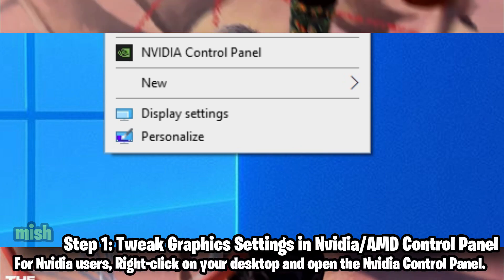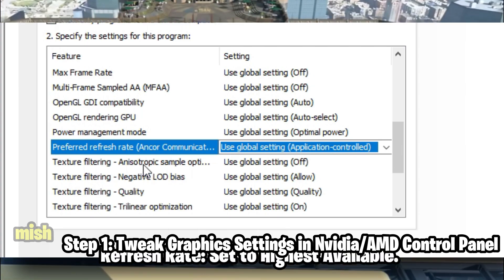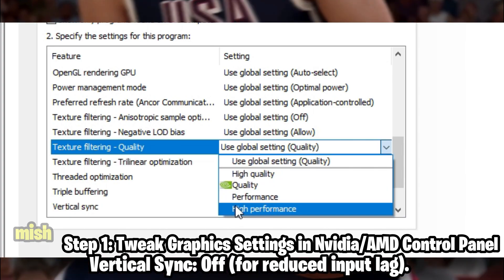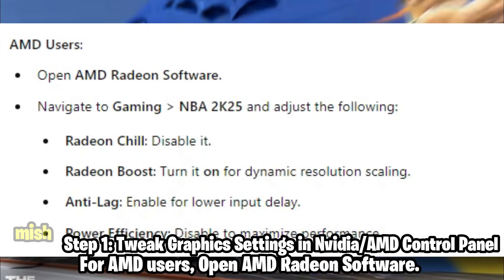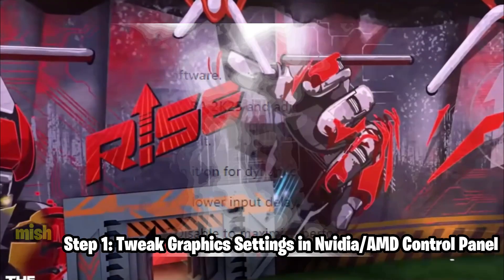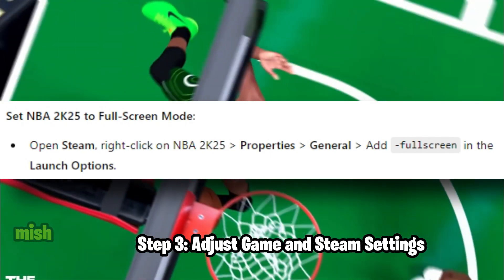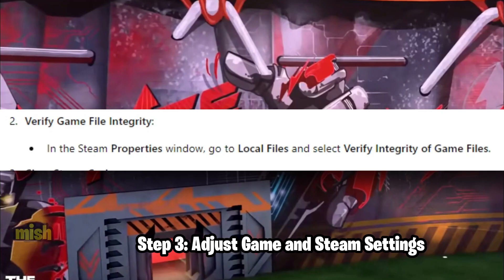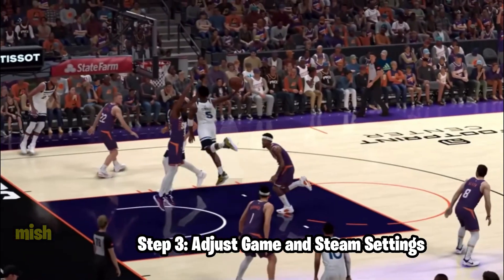How to Fix NBA 2K25 FPS Drops, Lagging Stuttering, Freezing? NBA 2K25 LAGGING PC? 2K25 STUTTER FIX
How to Fix NBA 2K25 FPS Drops, Lagging Stuttering, Freezing? NBA 2K25 LAGGING PC? NBA 2K25 STUTTER FIX. NBA 2K25 PC OPTIMIZATION Guide.